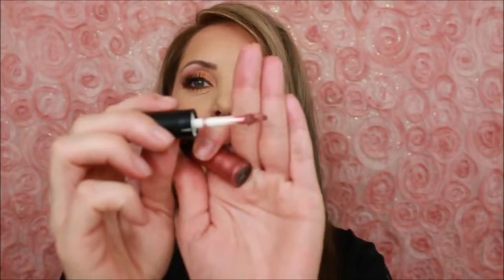Smashbox Liquid Lipstick. Creamy metallic GORGEOUS lips